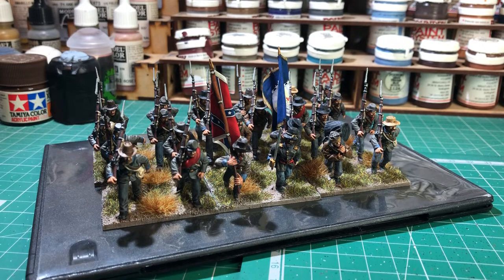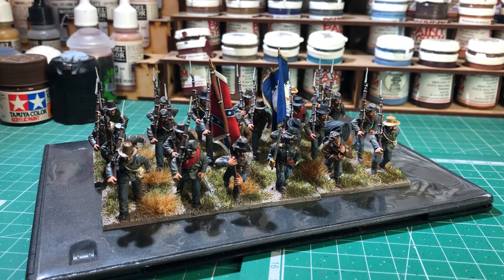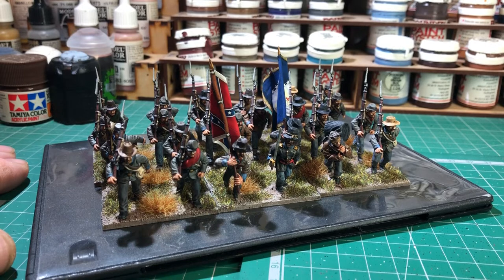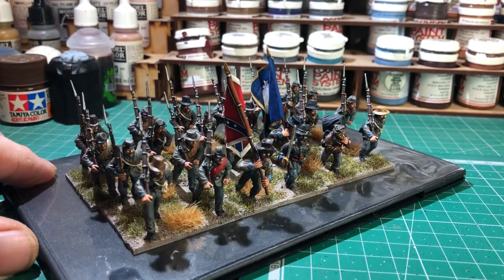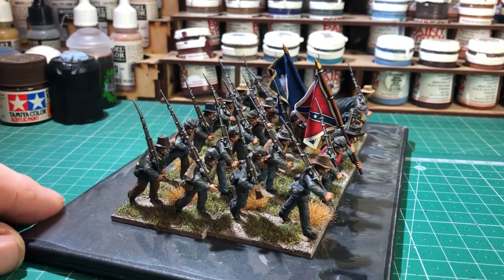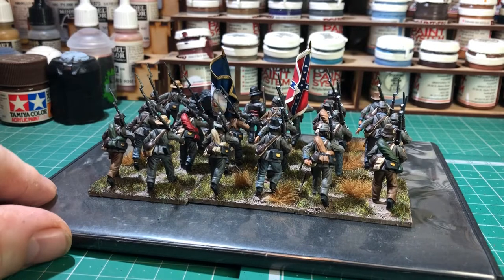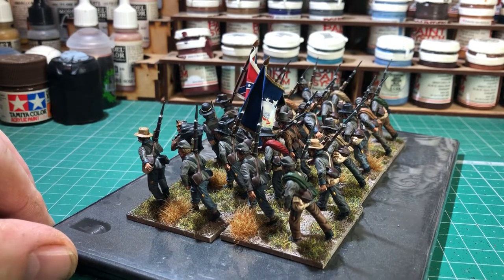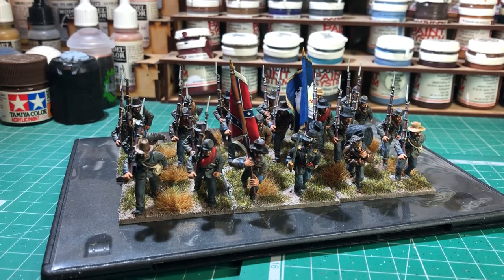15th Georgia ACW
Perry and 1st corps figures